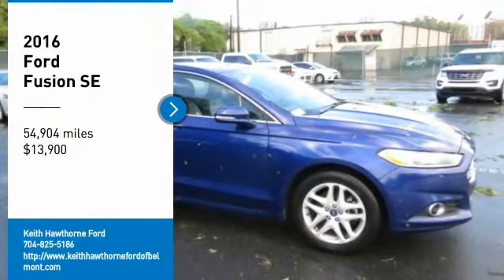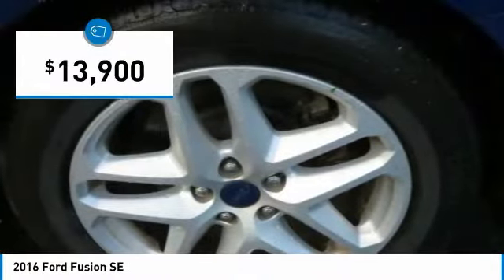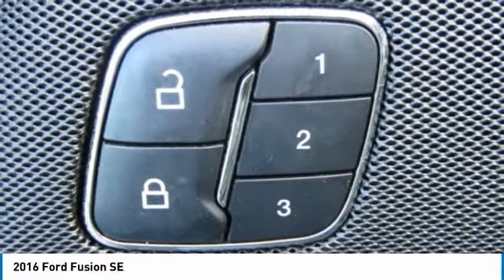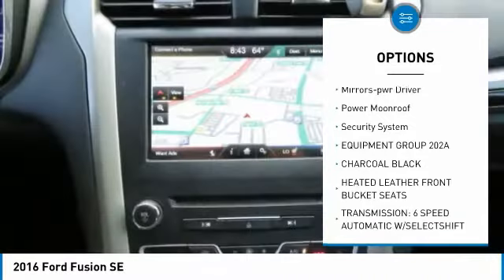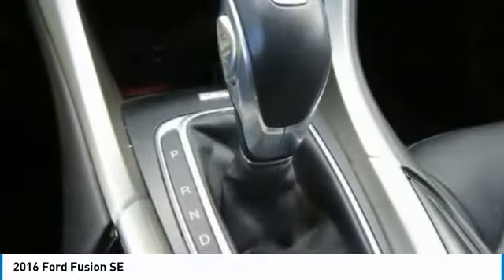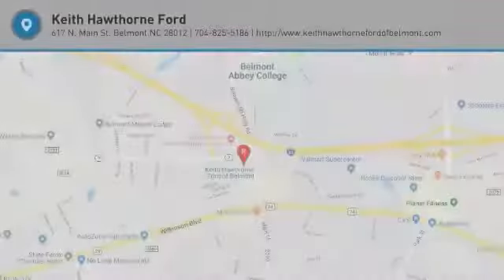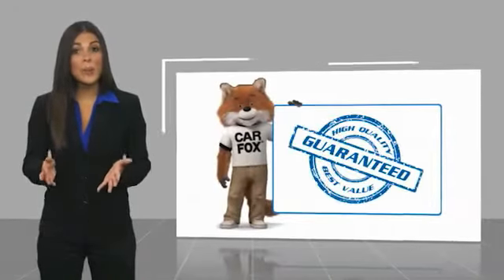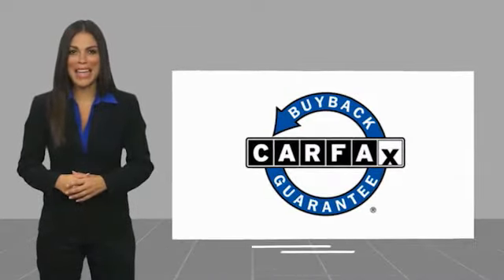2016 Ford Fusion T03015A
2016 Ford Fusion SE

617 N. Main St.

FUEL EFFICIENT 34 MPG Hwy/22 MPG City! CARFAX 1-Owner, Excellent Condition, ONLY 54,904 Miles! Navigation, Heated Leather Seats, Moonroof, Aluminum Wheels, CD Player, Onboard Communications System, Satellite Radio, Back-Up Camera KEY FEATURES INCLUDE: Back-Up Camera, Satellite Radio, CD Player, Onboard Communications System, Aluminum Wheels OPTION PACKAGES: EQUIPMENT GROUP 202A Engine: 1.5L EcoBoost, Luxury Package, Auto-Dimming Driver Side Mirror, memory, Leather-Wrapped Gearshift Knob, Auto-Dimming Rear View Mirror, Leather-Wrapped Steering Wheel, Chrome Moldings Around Window, Warm Interior Accents, Fog Lamps, SE MYFORD TOUCH TECHNOLOGY PACKAGE Reverse Sensing System, Dual Zone Electronic Automatic Temperature Control, 10 Speakers, SYNC w/MyFord Touch, 2 driver configurable 4.2 LCD displays in cluster, 8 LCD touch-screen in center-stack, media hub w/USB Ports (2), SD card reader & RCA video input jacks, 5-way controls located on steering wheel and SYNC services (traffic reports, GPS based turn-by-turn directions, 911 assist, vehicle health reports (VHR) and information services), NOTE: SYNC Services available for a $60 annual subscription fee, POWER MOONROOF Universal Garage Door Opener, VOICE-ACTIVATED NAVIGATION SiriusXM Traffic and Travel Link w/, Not available in AK/HI, SiriusXM audio and data services each require a subscription sold separately, or as a package, by Sirius XM Radio Inc Serviced here, Non-Smoker vehicle, Originally bought here MORE ABOUT US: What Does Keith Hawthorne Ford Offer Drivers from Belmont, Charlotte, Gastonia, Shelby, Hickory, Mount Holly, NC, and Fort Mill, SC? Truly Exceptional Customer Service from Every Angle and most importantly the Keith Hawthorne Advantage on all new vehicles and certain used vehicles. Horsepower calculations based on trim engine configuration. Fuel economy calculations based on original manufacturer data for trim engine configuration. Please confirm the accuracy of the included equipment by calling us prior to purchase.